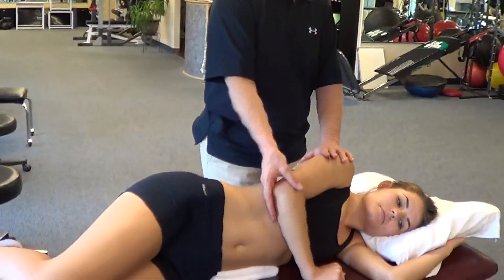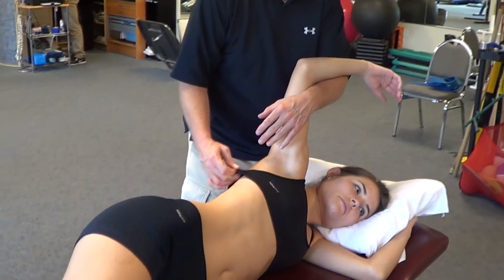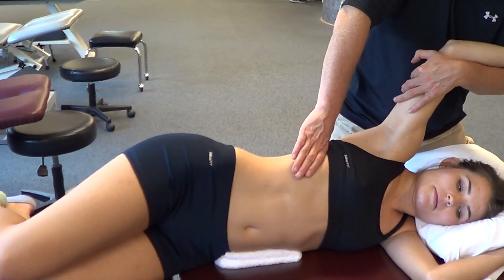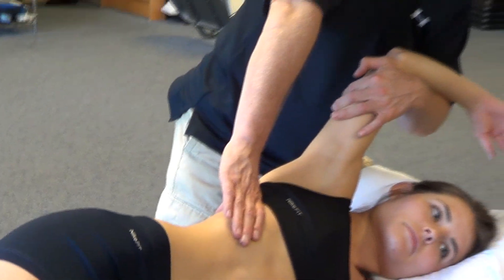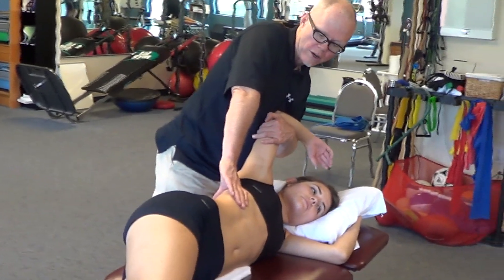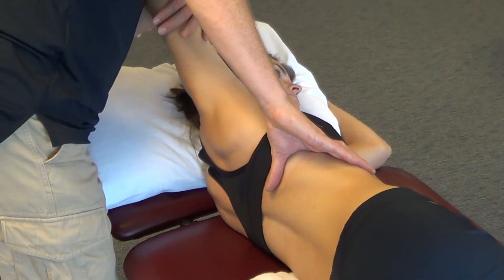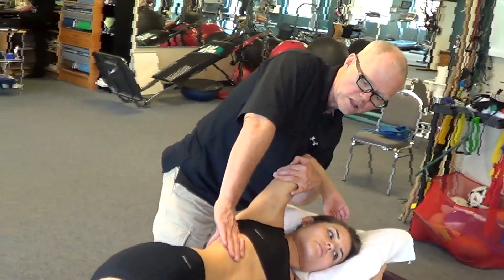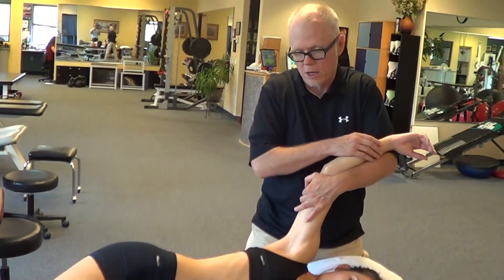Thoracic Spine/Ribs: Costovertebral for Rib Locked in Inspiration | Physical Therapy IAOM-US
Learn more about physical therapy techniques with IAOM-US